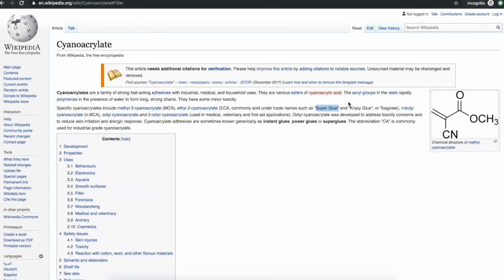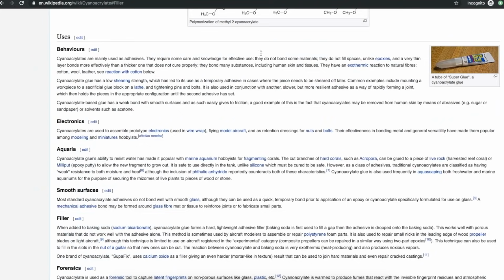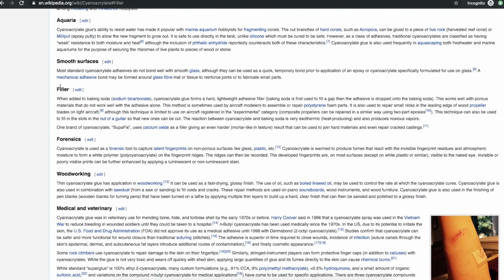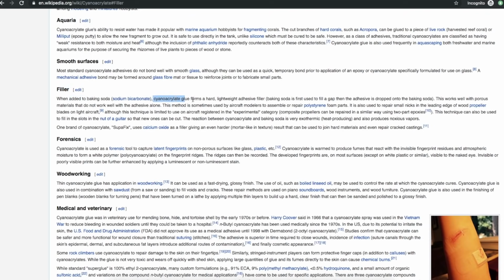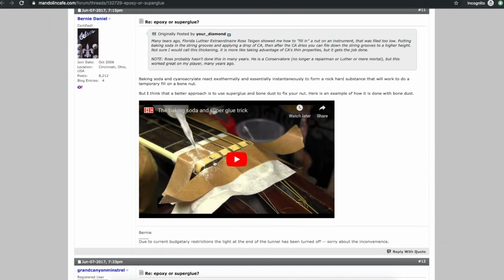Using Super Glue and Baking Soda to Repair a Plastic Switch Plunger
I used the super glue and baking soda trick to repair a plastic switch mechanism.
I first experimented with scrap wood to get a feel for the process.  It would be best to start with the baking soda and then add super glue drops as needed.
Various fillers may be added to help strengthen the bond further, and a small mold can be set up to build up the structure, then removed almost immediately when it sets.
The result can be sanded or carved into the desired shape.

Background music from the Youtube music library:
A Rising Wave by Jeremy Blake
Ridge Racer by DivKid